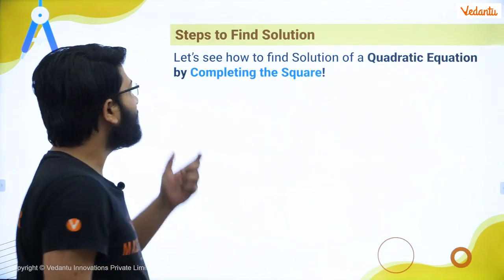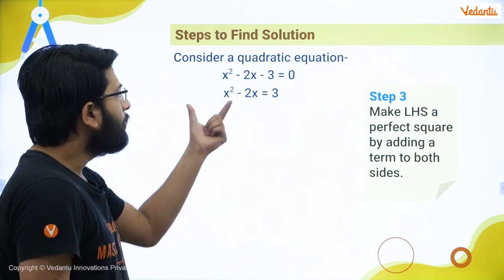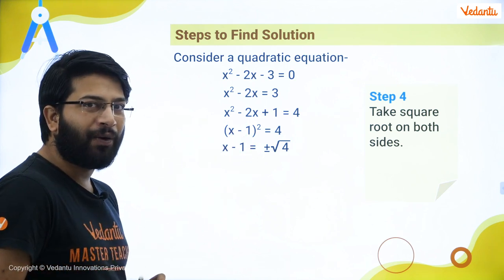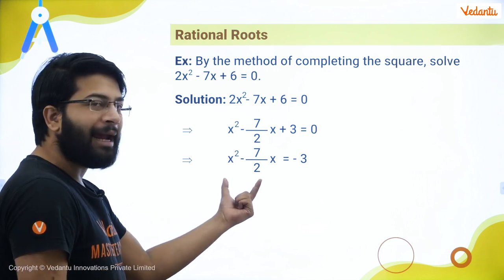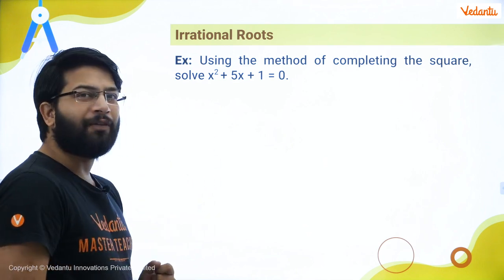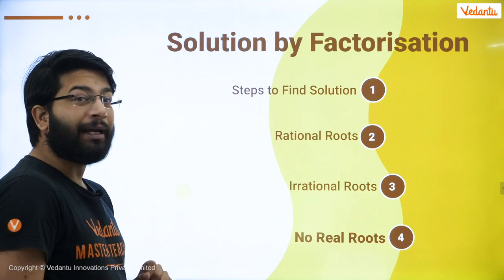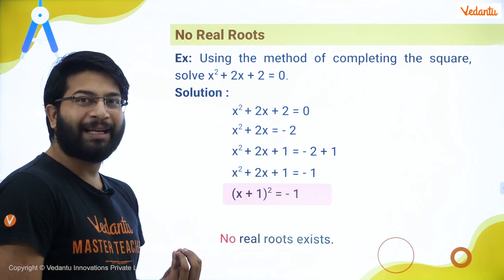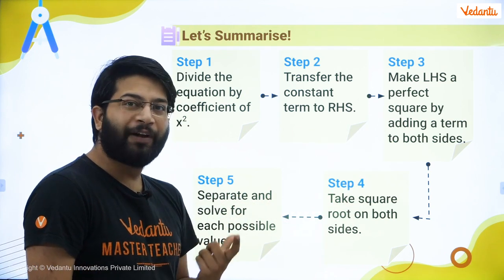Solution by Making Perfect Square | Quadratic Equations| Grade 10 Mathematics| 15 Mins Concept Boost